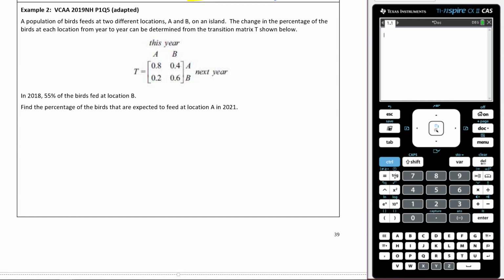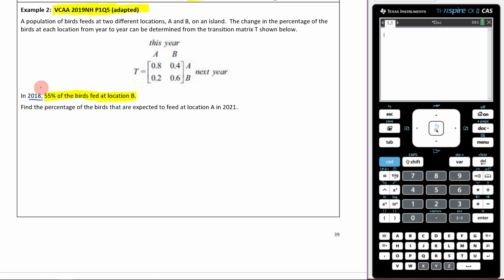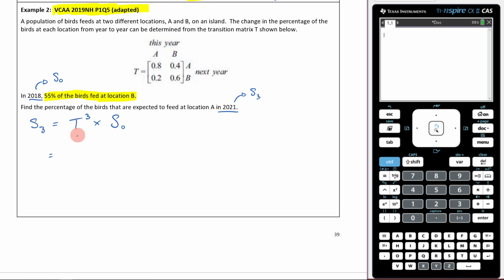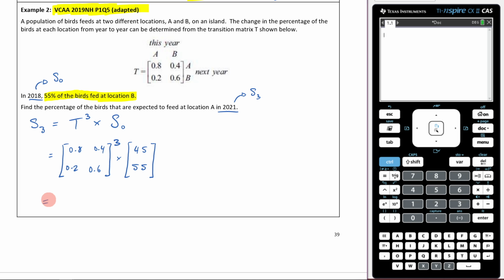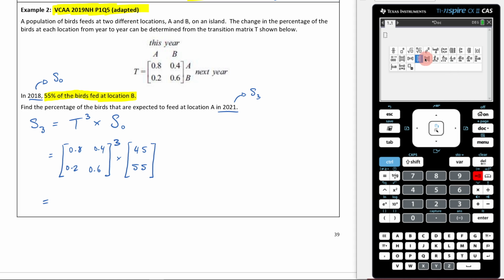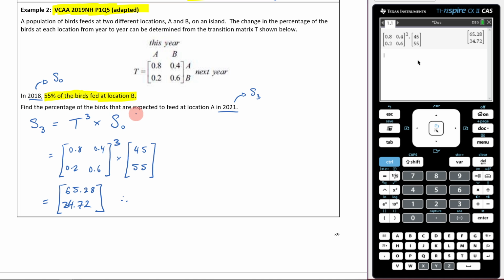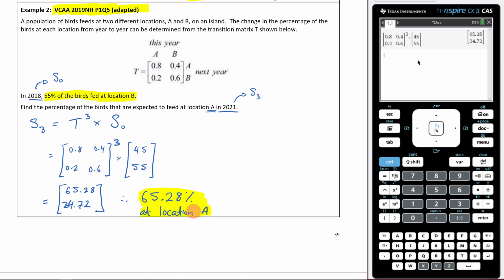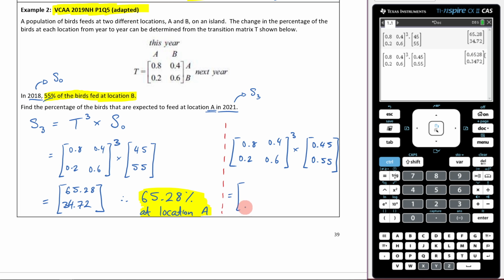Part 5 State Matrix